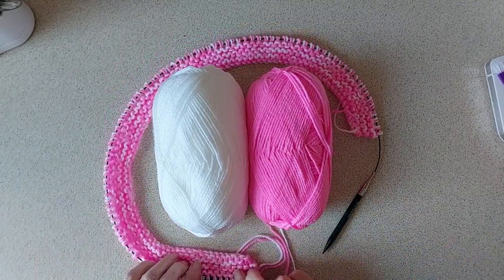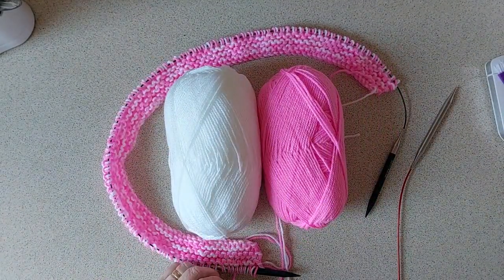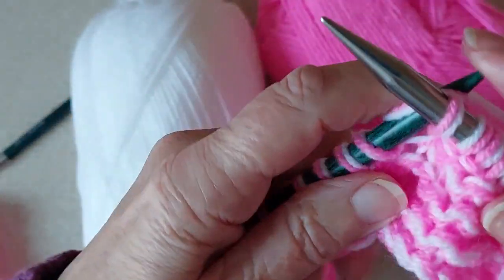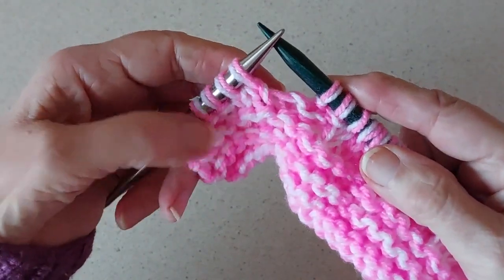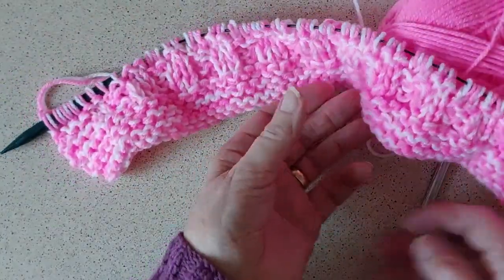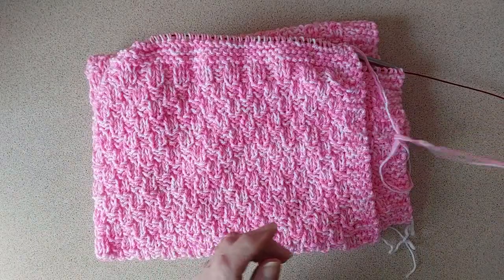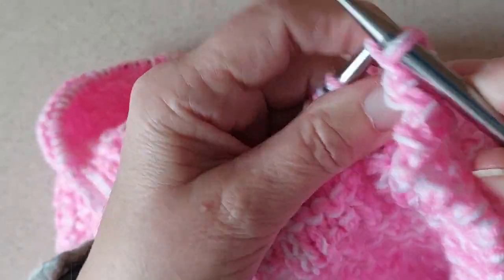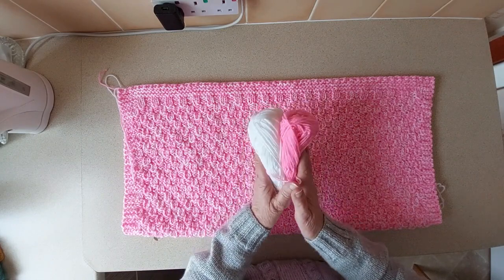#67, Pink & White Basket St Baby Blanket Tutorial, Sheila's Just Knitting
Learn how to knit the easy way, A tutorial for a simple Basket St Baby Blanket measuring 28"x 30"